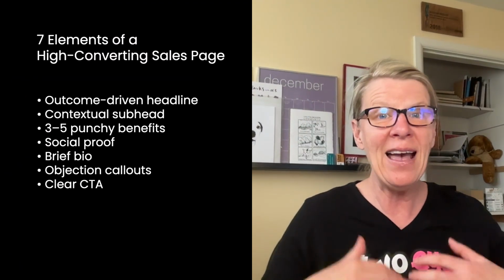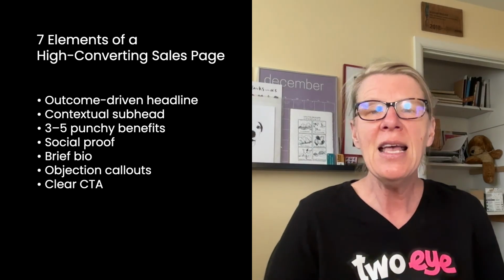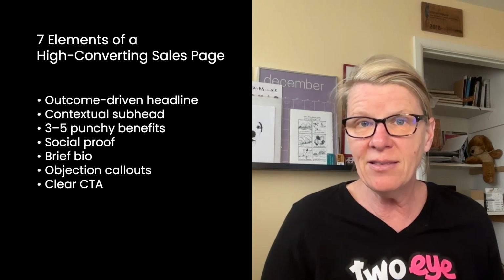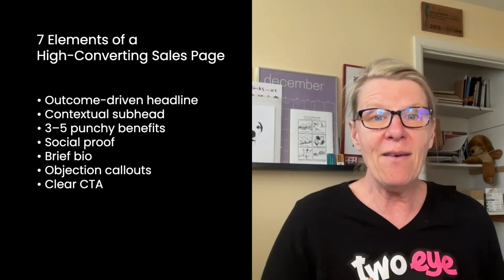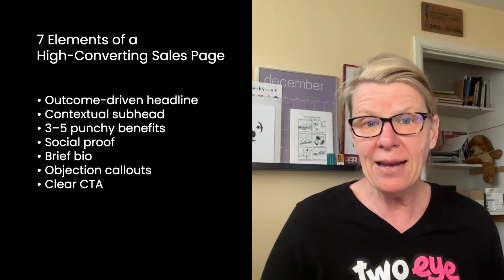7 Elements of a High Converting Sales Page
Sales pages aren't as complicated as they're made out to be. There's no magic length or catch phrases that make them convert, you just need specific elements that:
• catch someone's eye
• keep them reading
• help them see what's possible
• build trust
• help them believe they can succeed
• help them take the next logical step.

In this video, I break down the 7 elements every sales page in a funnel needs — whether it's selling a freebie, an email subscription, or a high-ticket coaching program.

0:46 — What Actually Counts as a Sales Page?
1:05 — Element 1: Write a Scroll-Stopping, Outcome-Driven Headline
2:17 — Element 2: Use a Contextual Subheadline for Clarity & SEO
3:43 — Element 3: Sell Benefits & Outcomes, Not Features
4:58 — Element 4: Include Testimonials, Social Proof & Case Studies
5:46 — Element 5: Keep Your Bio Brief & Relatable
6:44 — Element 6: Handle Buyer Objections Without Being Pushy or Salesy
8:44 — Element 7: Create a Strong Call to Action (CTA) That Gets Clicks
9:30 — Recap: Fix Your Sales Page & Increase Conversions

If doing it yourself makes you want to hurl, reach out. You can learn about my done-for-you copywriting, funnel strategy, web content, and related services